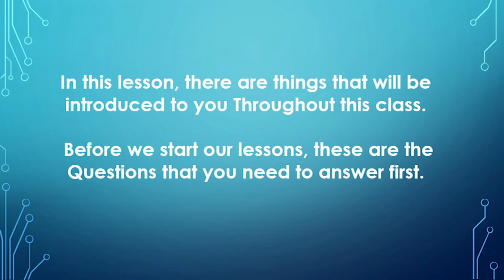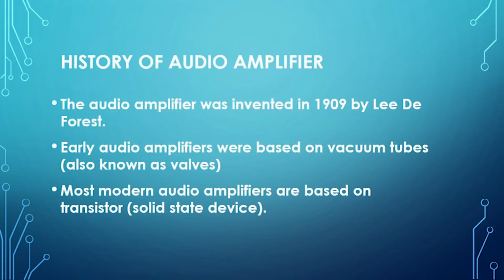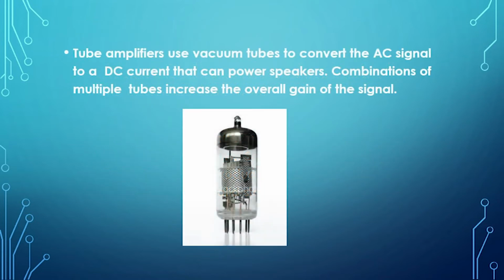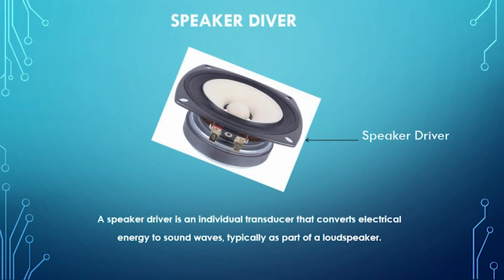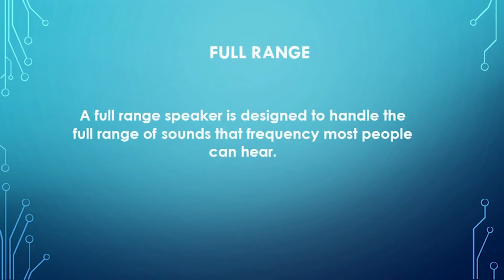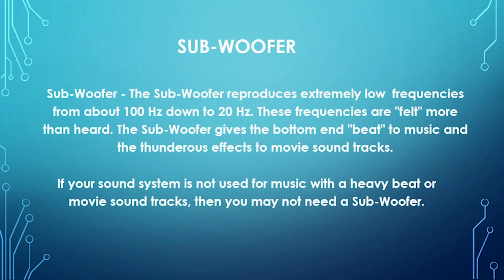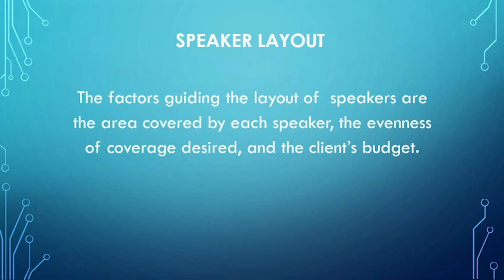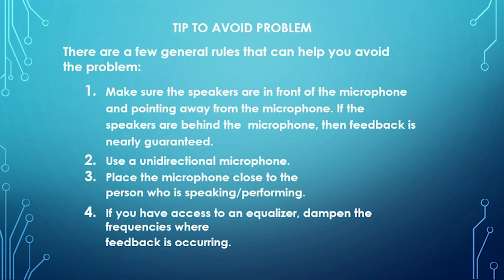AUDIO EQUIPMENT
Audio Equipment An operation of Audio system Equipment audio system configuring, assembling and troubleshooting of minor faults are to be practiced in this lesson.

GROUP MEMBERS
MOHD AZAROL FAIZAL BIN ABDUL JALIL
Ts SALBIAH BINTI KASIM
Ts KU MUHAMMAD ASNAWI BIN KU YAHAYA